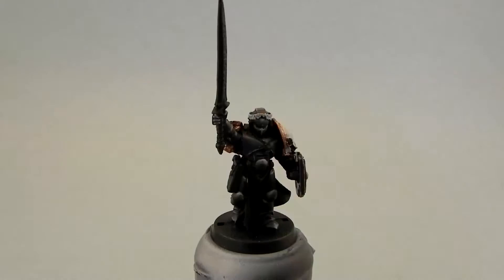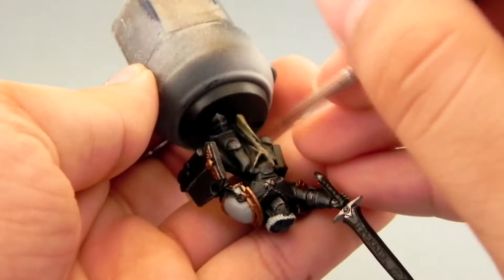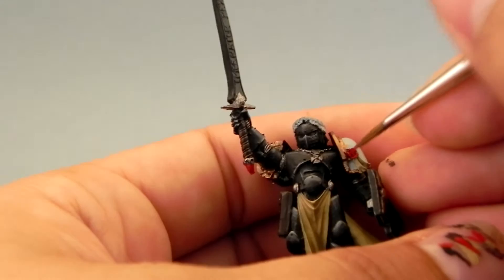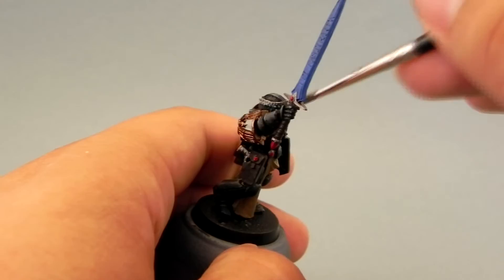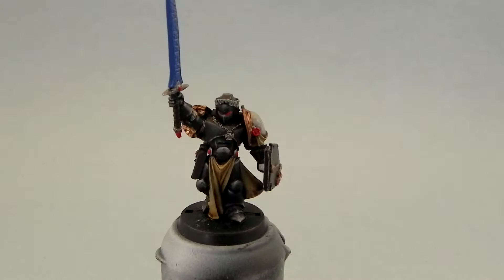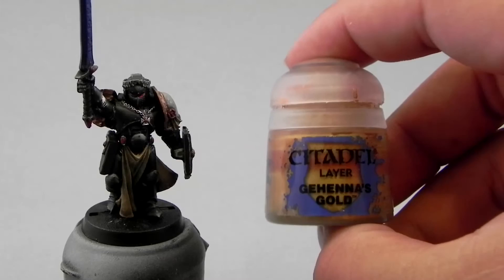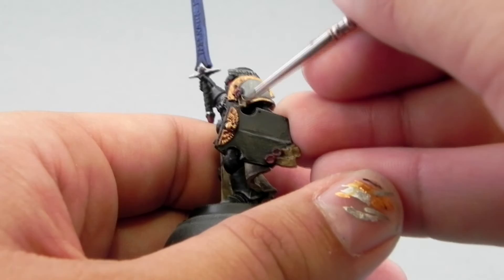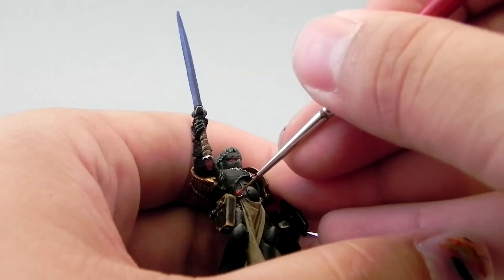How to paint Black Templars Emperor's Champion pt.2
In this video I show you how I painted a Black Templar Emperor's Champion for Warhammer 40k using a wet pallet and the citadel color range